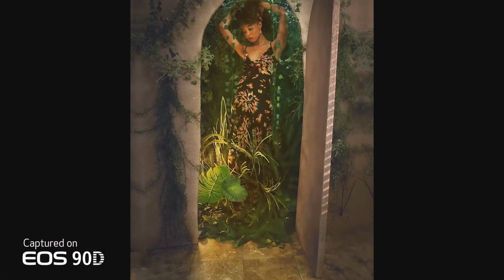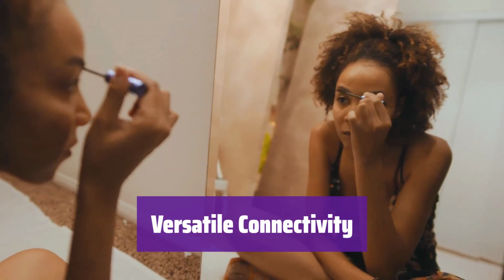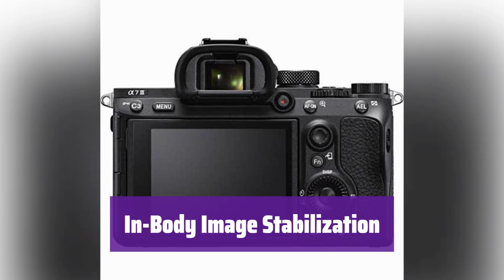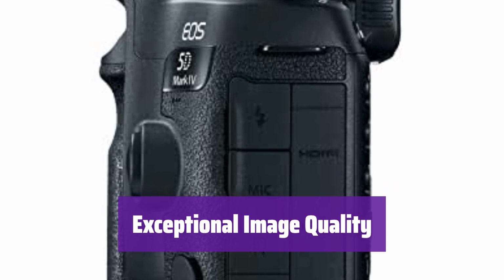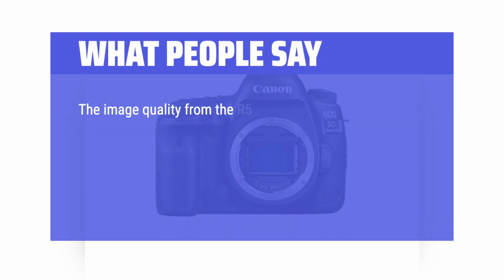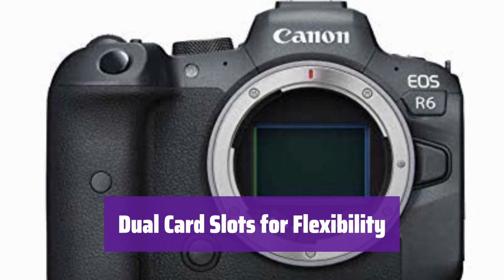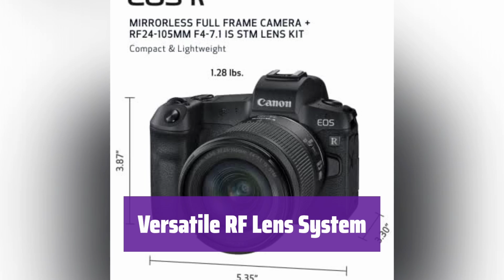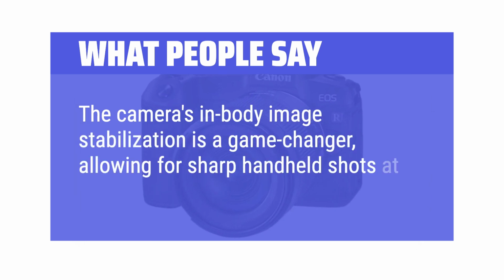The Top 5 Best Canon R5 in 2026 - Must Watch Before Buying!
The Top 5 Best Canon R5 Shown in This Video:
5. ► Canon EOS 90D DSLR Camera

4. ► Sony a7 III Full-Frame Mirrorless Camera

3. ► Canon EOS 5D Mark IV DSLR Camera

2. ► Canon EOS R6 Full-Frame Mirrorless Camera

1. ► Canon EOS R RF24-105mm F4-7.1 IS STM Lens Kit

Table of Contents:
0:00​​​ - Introduction
00:23 - CANON EOS 90D DSLR CAMERA
02:16 - SONY A7 III FULL-FRAME MIRRORLESS CAMERA
04:13 - CANON EOS 5D MARK IV DSLR CAMERA
06:30 - CANON EOS R6 FULL-FRAME MIRRORLESS CAMERA
08:26 - CANON EOS R RF24-105MM F4-7.1 IS STM LENS KIT

The best Canon R5 is probably one of the most anticipated camera releases in recent memory, and for good reason, as it packs an incredible amount of power and features into a relatively compact body, making it a top contender for professionals and serious enthusiasts alike who demand top-tier performance for both photography and videography.

► Choice Champions is a participant in the Amazon Services LLC Associates Program, an affiliate advertising program designed to provide a means for sites to earn advertising fees by advertising and linking to Amazon.com. As an Amazon Associate, I earn from qualifying purchases.